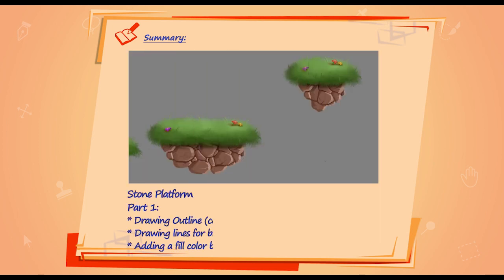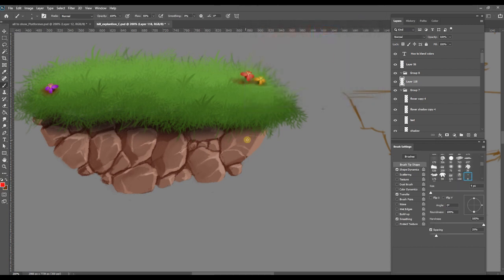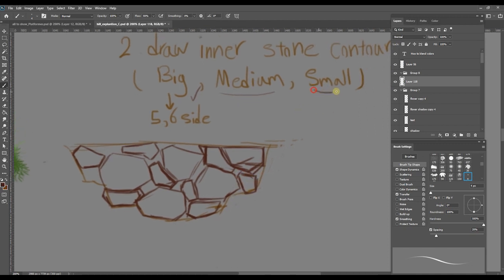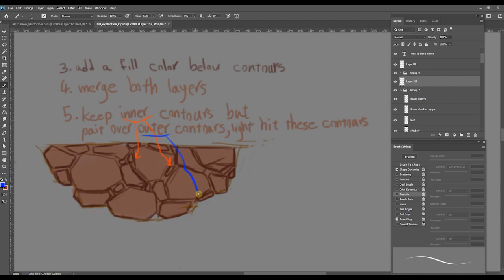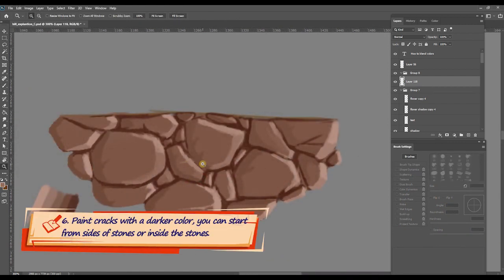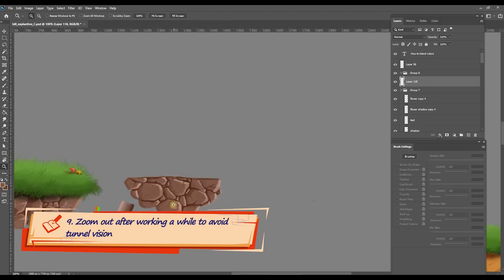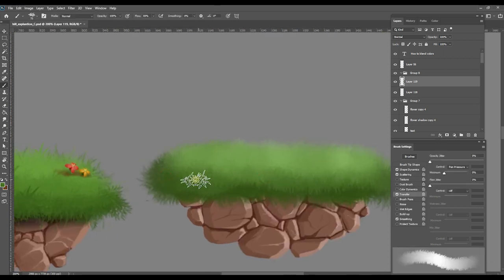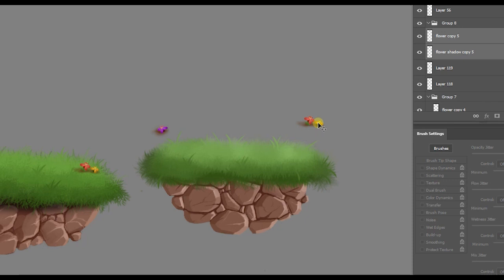How to paint a Stone platform Part_A (2D Game Art Tutorial 27)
let's learn How to paint a a Stone platform

Stone Platform
Part 1:
* Drawing Outline (contour)
* Drawing lines for big, medium and small inner stones
* Adding a fill color below your drawing
* Paining light and shadow
* Painting the cracks
* Painting grass